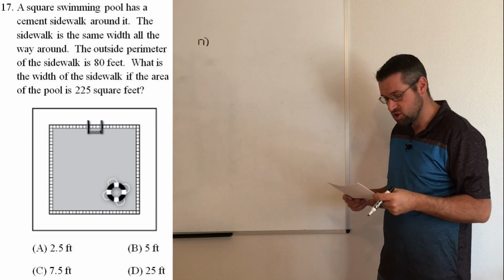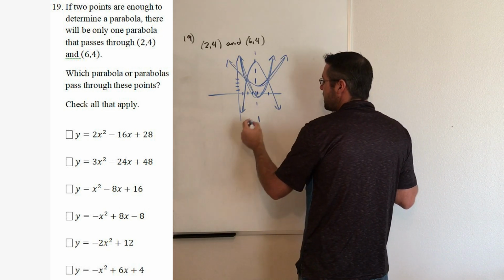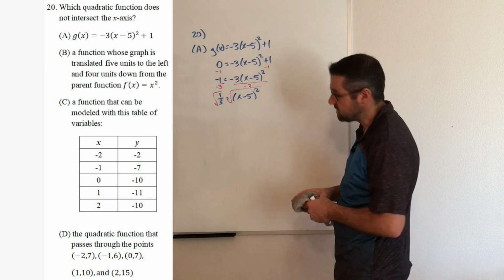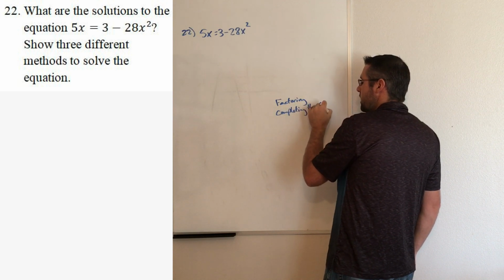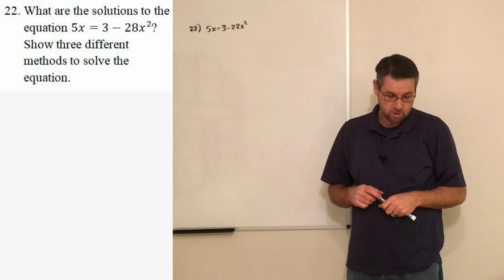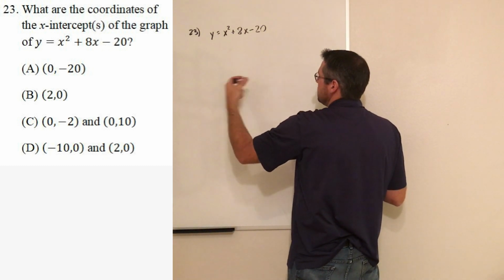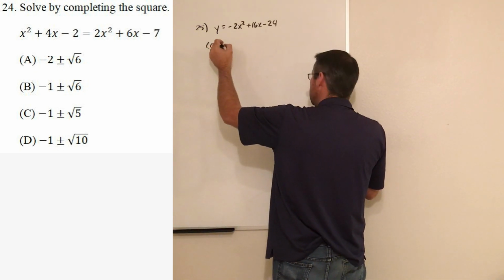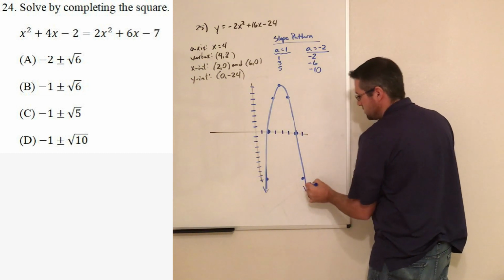Math 2 Enhanced 6.09 Unit 6 Review Part 2